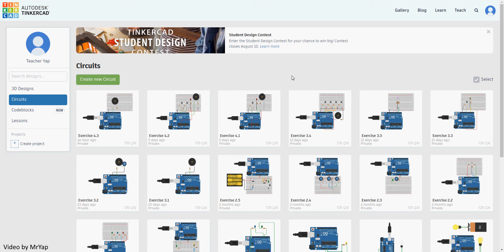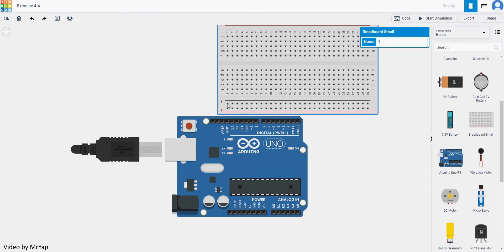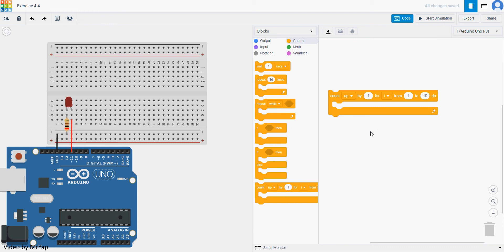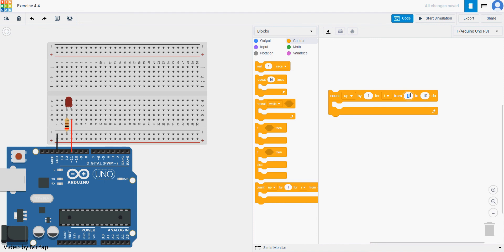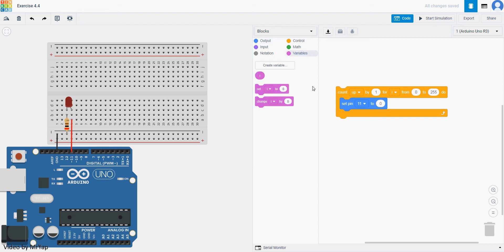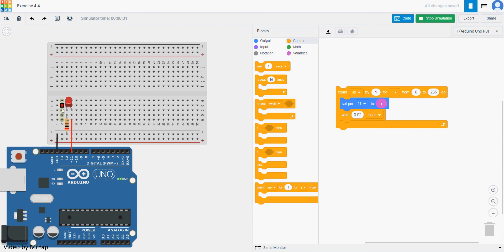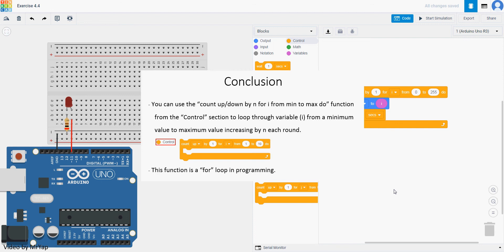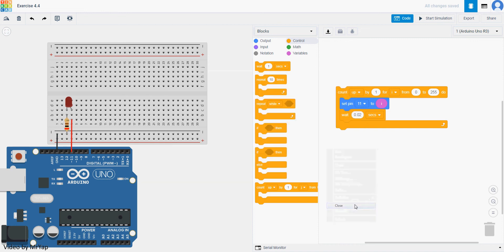TinkerCAD Tutorial: For Loop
In this video, we will be using for loop to bring the brightness of a LED from the dimmest to the brightest by using a basic count.